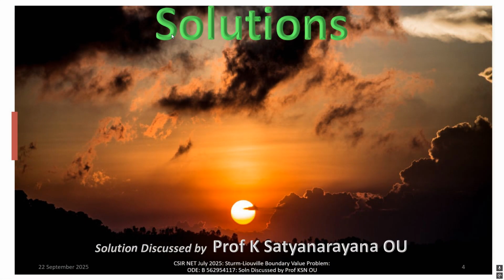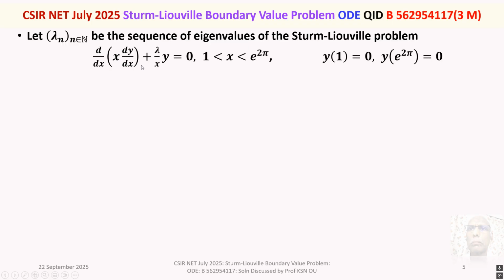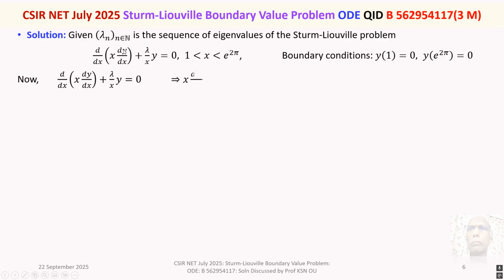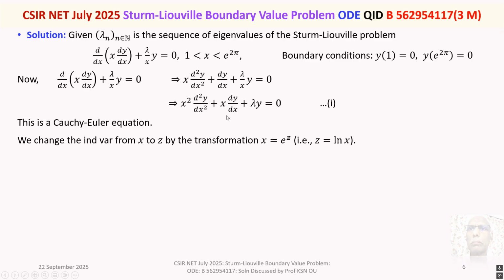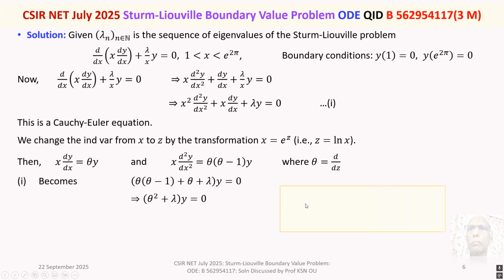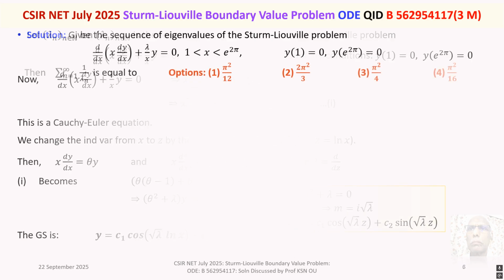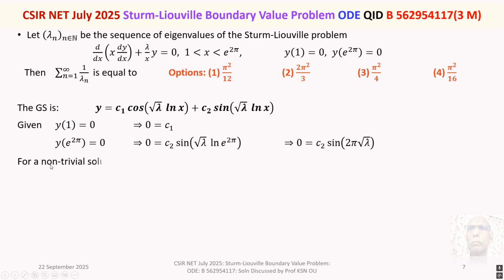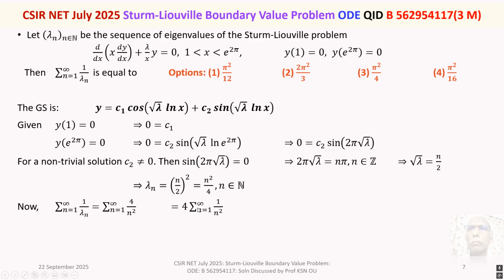CSIR NET July 2025 | Sturm-Liouville Bou..Value Problem | B 562954117 | Sol Discussed by Prof KSN OU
sturm-liouville

The solution of a problem related to Sturm-Liouville Boundary Value Problem from the section ODE that appeared in CSIR NET July, 2025 is discussed in detail.

Chapters:
00:00:00  Intro
00:01:27  Sturm-Liouville Boundary Value Problem ODE QID B 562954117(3M)